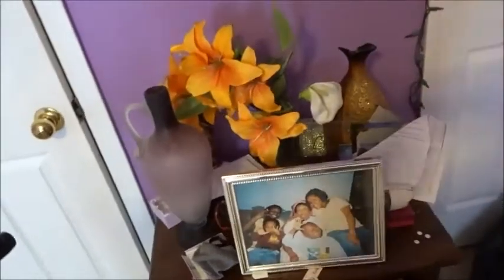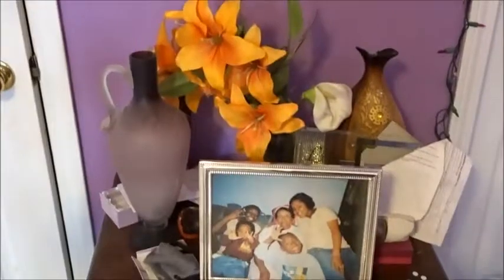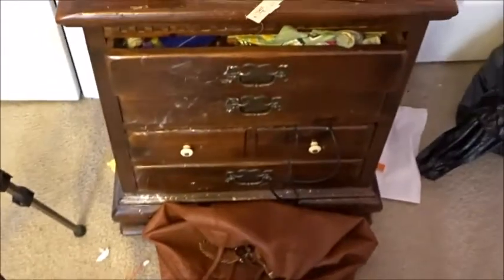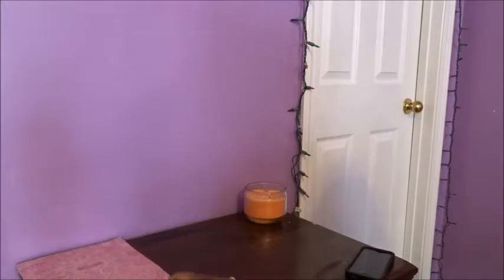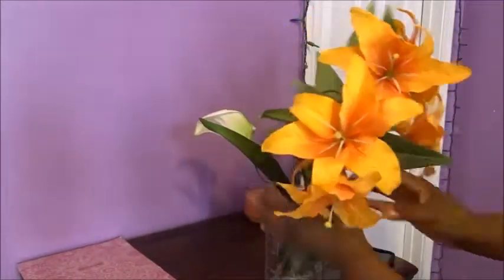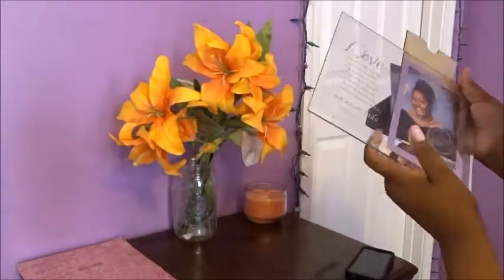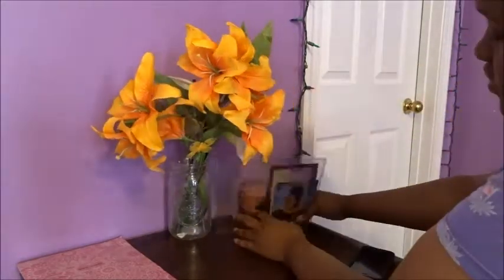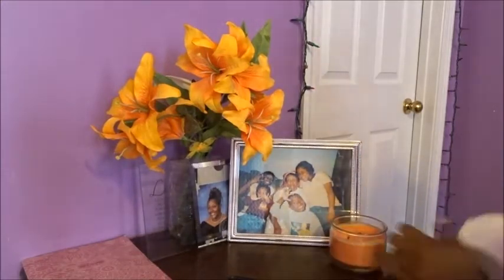CLEAN WITH ME | DECLUTTER + ORGANIZATION 2017 | NIGHT TABLE EDITION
HEY BEAUTIES THIS IS HOW I DECLUTTER AN CLEAN MY NIGHT STAND AS YOU CAN SEE IT WAS MESSY IF YOU LIKE THESE TYPES OF VIDEOS GIVE ME A THUMBS UP AN SUBSCRIBE SO I CAN KEEP THEM COMING YOUR WAY MUCH LOVE STAY HUMBLE AN ILL SEE YOU IN MY NEXT VIDEO ❣